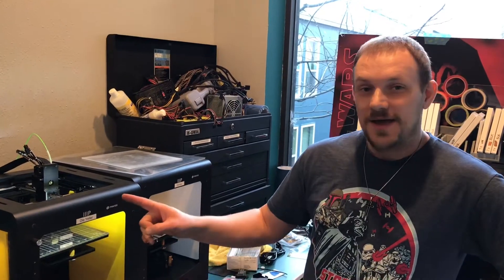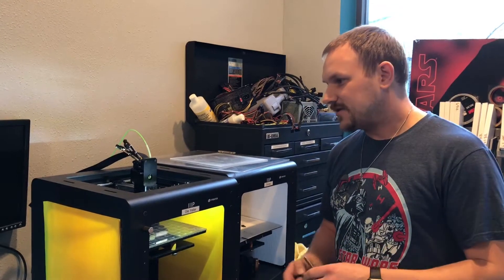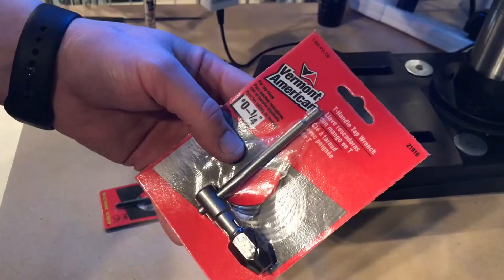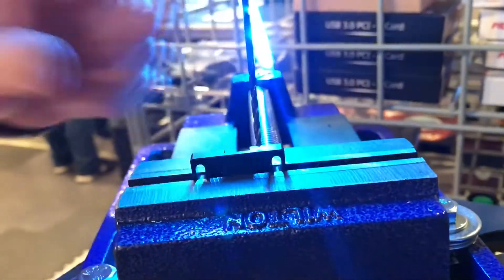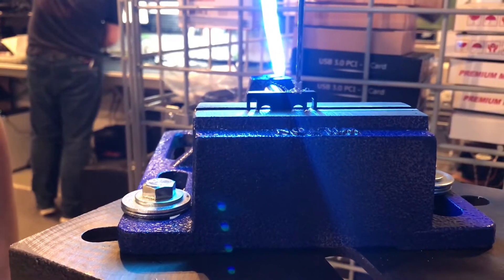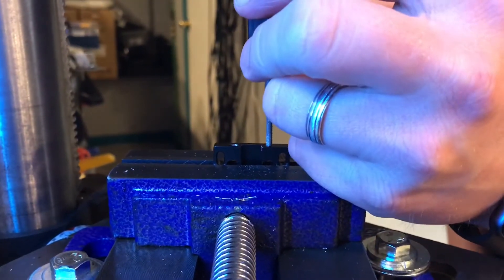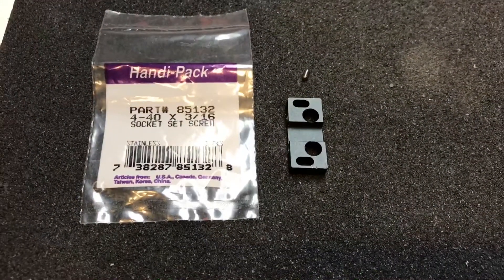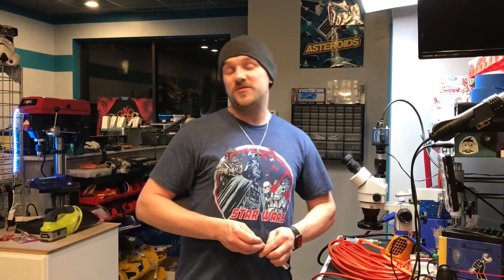Repairing a 3D printer - Monoprice Maker Ultimate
We used a drill press and some simple easy to find tools to fix some stripped set screws on one of our Monoprice printers.

Parts List:

Drill press
Drill press vice
Cutting oil or similar
8x 4-40x3/16” socket set screws
T-5 screwdriver bit and driver
Tap and drill combo 4-40 with #43 bit
T-handle rap wrench #0-1/4